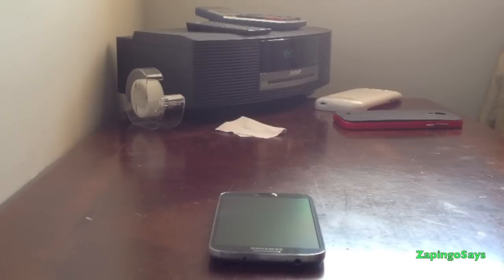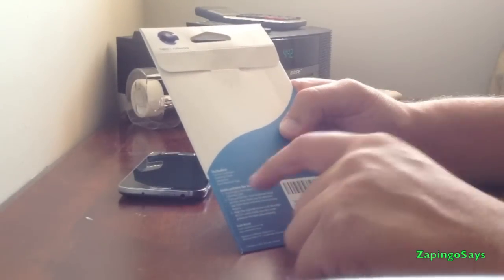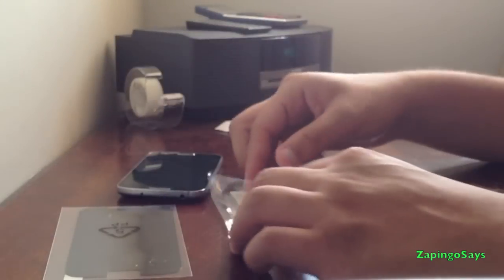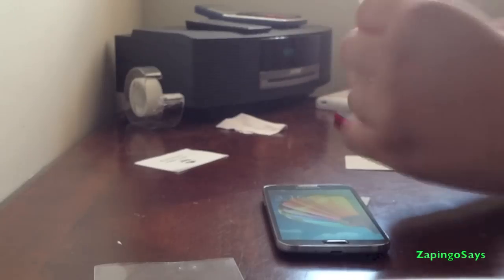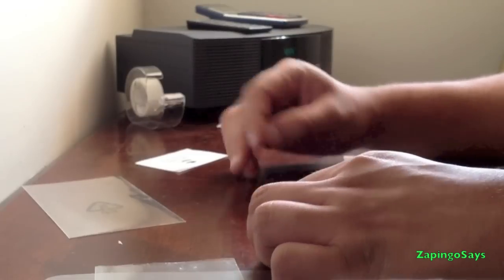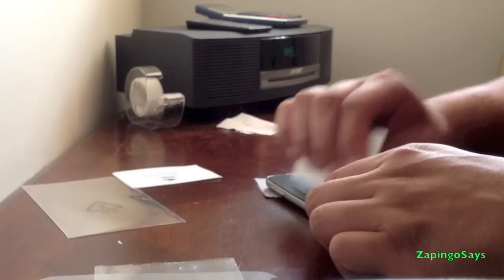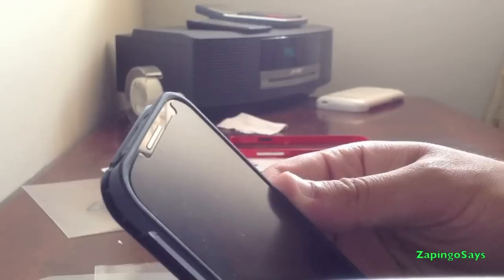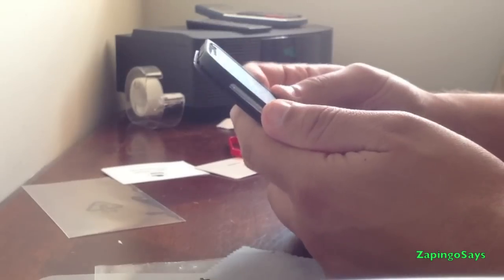Tech Armor 4-Way Privacy Screen Protector Galaxy s4